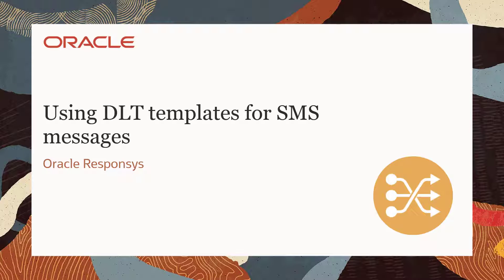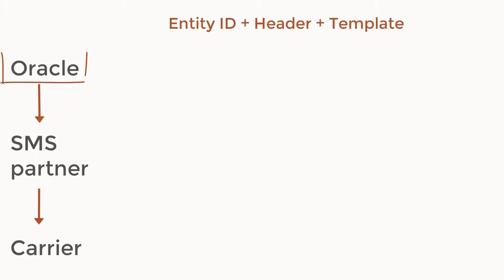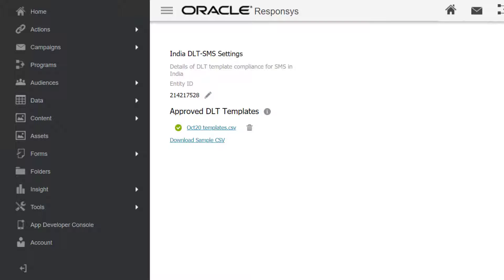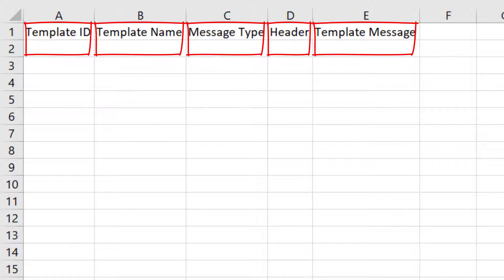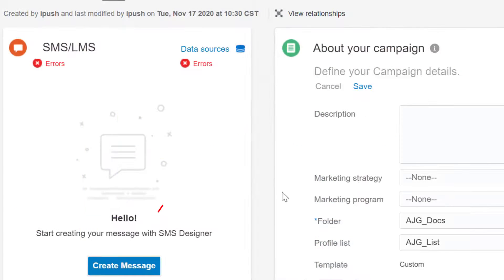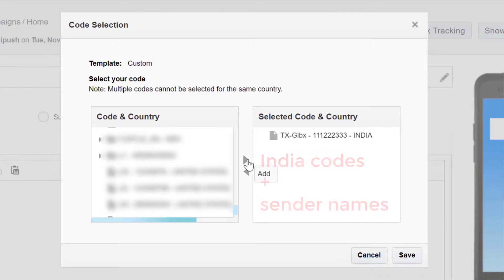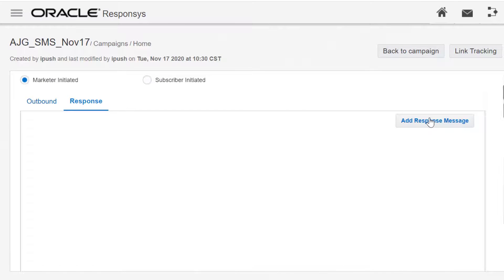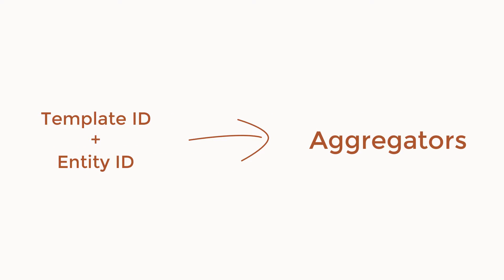Oracle Responsys - Using DLT templates in Responsys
In this video, you'll learn about using DLT templates for SMS messages. To learn more about Responsys and DLT, visit our help center